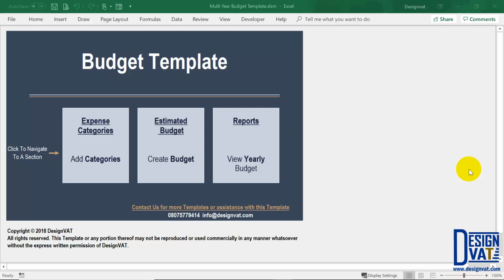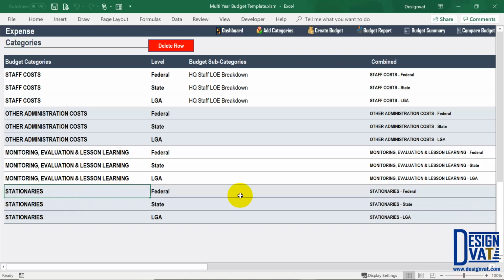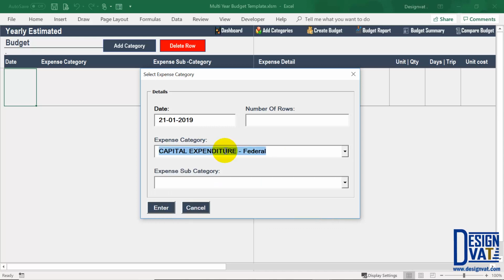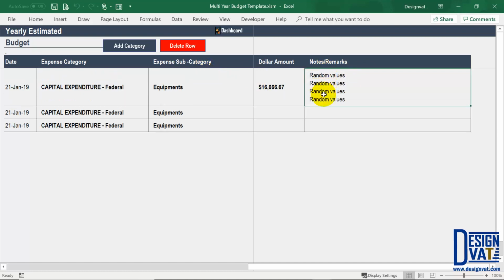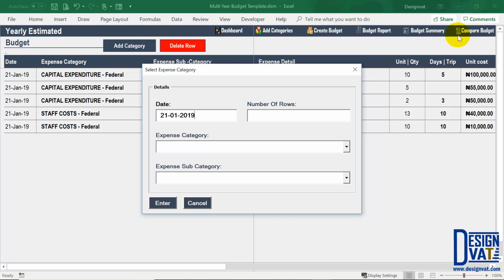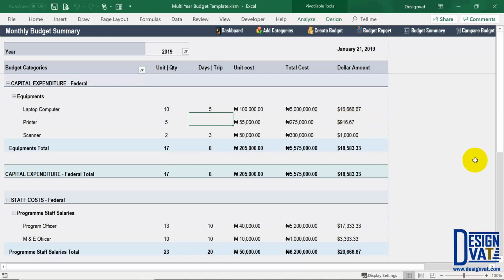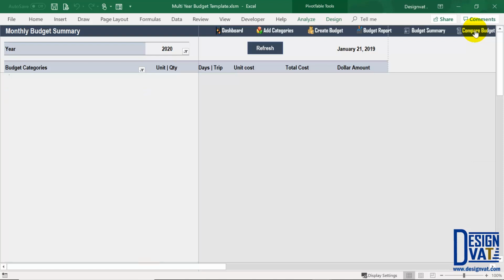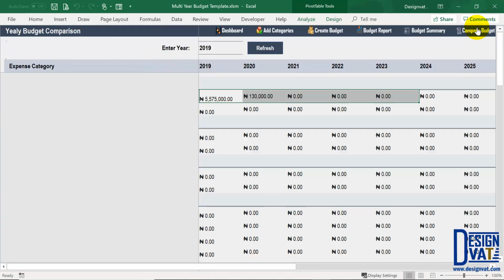Excel Budget Template [Budgeting Spreadsheet]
Ideal for Small Business Owners, NGOs, etc. to create flexible Yearly Budgets.

This video shows DesignVAT Budgeting Spreadsheet For Small Business.
With this Solution, Users can:

1) Define Expense Categories & Sub categories
2) Create Yearly Budget by Expense Category
3) Create Budgets for up to 10 years
4) Compare Yearly Budget By Category (2020 vs 2021, vs 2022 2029)
5) Generate Multiple Reports